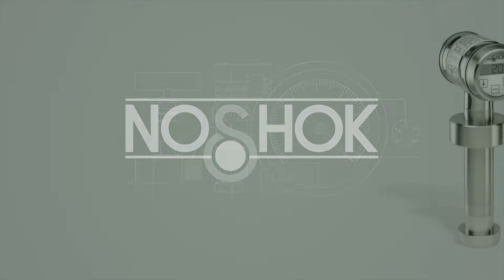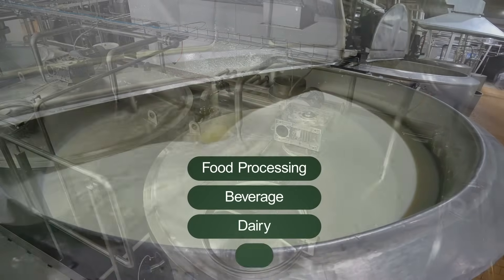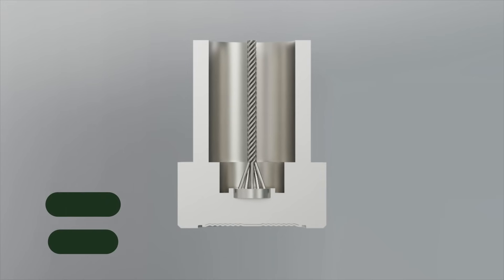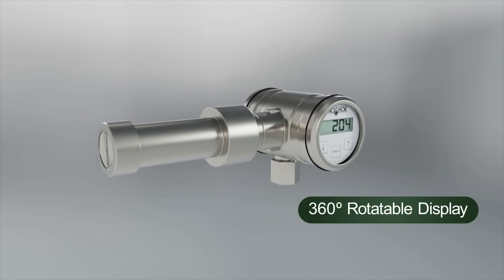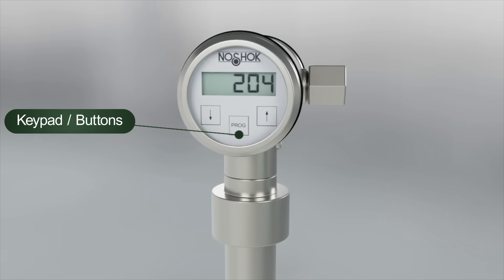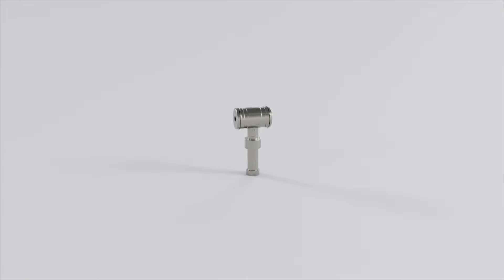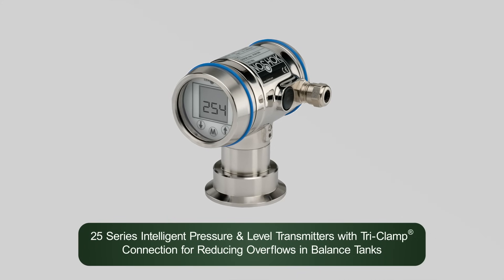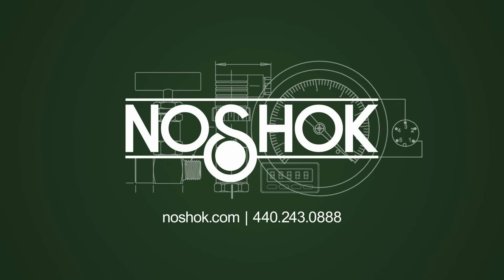Advanced Sanitary Pressure Transmitters for the Food & Beverage Industry from NOSHOK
Intelligent Tank & Silo Sanitary Pressure Transmitters from NOSHOK provide exclusive technological benefits which offer greater rangeability for less inventory, reduce potential for damage, and minimize temperature and position error. These sanitary pressure transmitters are specifically engineered for the Food & Beverage industry and are ideal for food processing, beverage, dairy, and tank & silo level applications.

You can learn more about sanitary pressure transmitters for the food and beverage industry at our

Have a question or need help with an application?

NOSHOK, Inc. is a leading manufacturer of pressure, level, and temperature measurement instrumentation serving major industries around the world. Products include pressure gauges, pressure and temperature transmitters , transducers & indicators , pressure switches , needle valves , manifold valves , pressure snubbers, bimetal thermometers and diaphragm seals. These products meet and exceed the application requirements of OEMs and industrial users seeking exceptional quality, reliability and value. Industries served include fluid power, oil & gas, food & beverage, water/wastewater, industrial automation, power gen, transportation and marine.